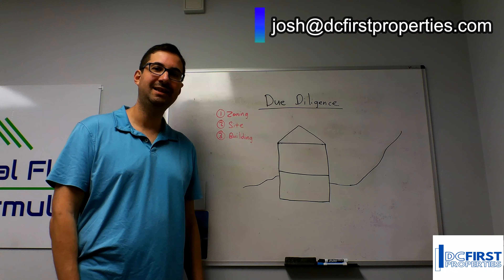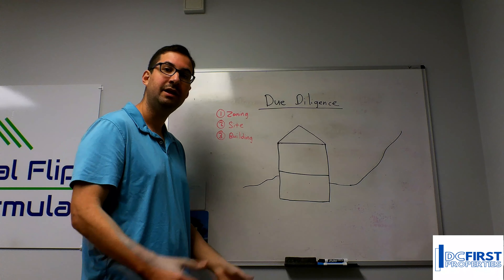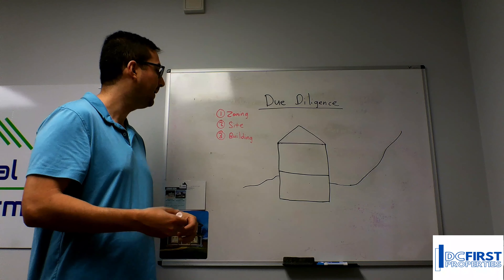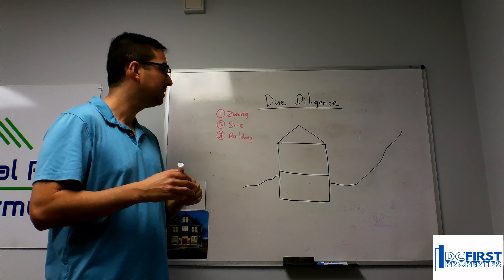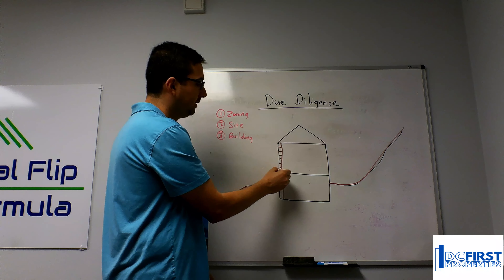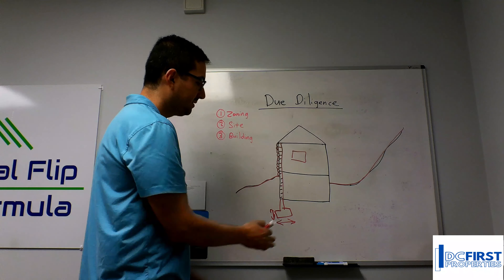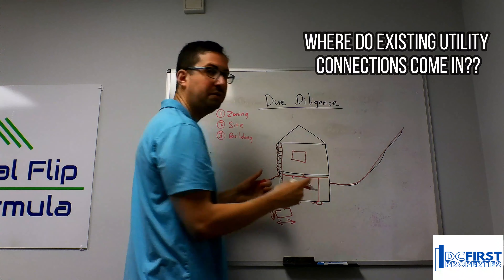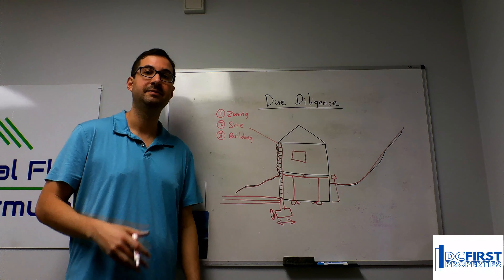Due Diligence: Step 1 towards a SUCCESSFUL construction project | feat. Josh Cohen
Josh shares the first step towards a successful construction project, Due Diligence.